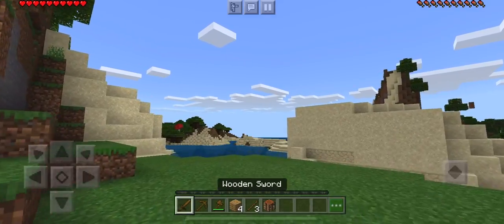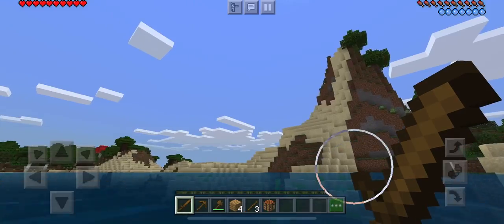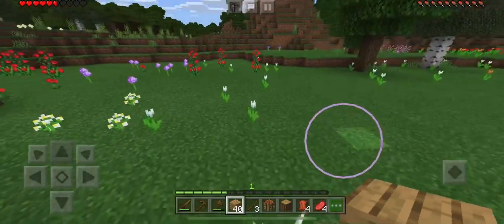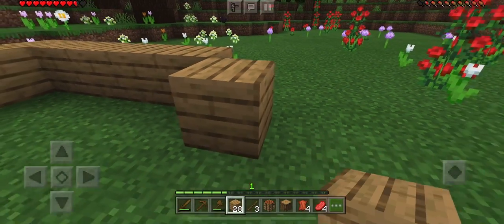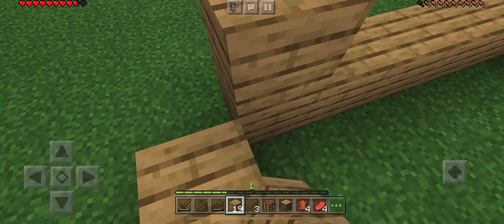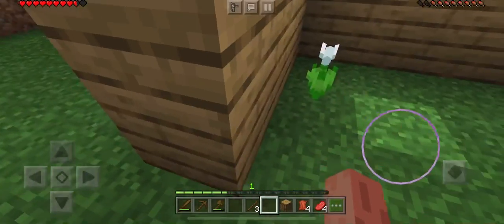Minecraft pocket edition let’s play[Aqualilcod]